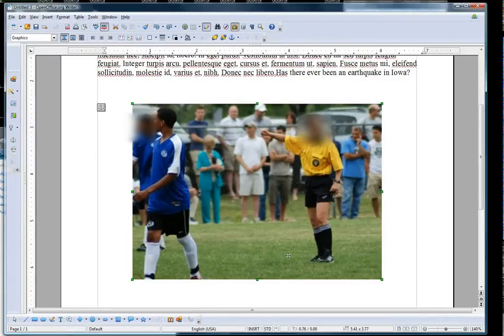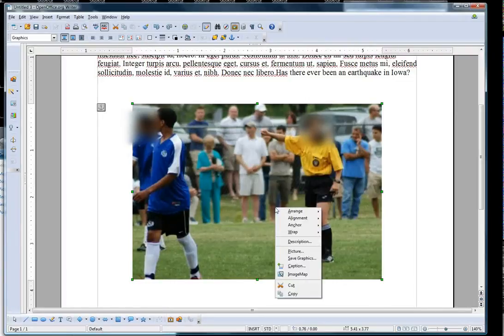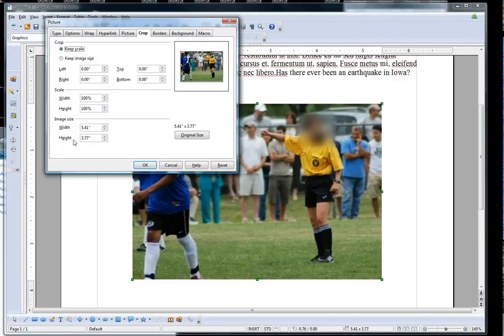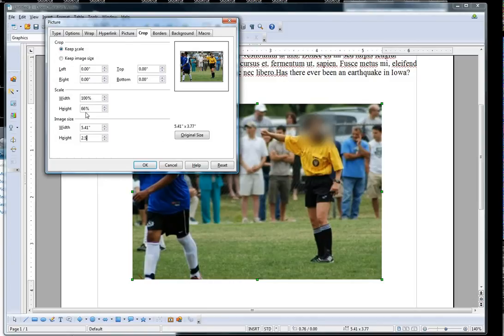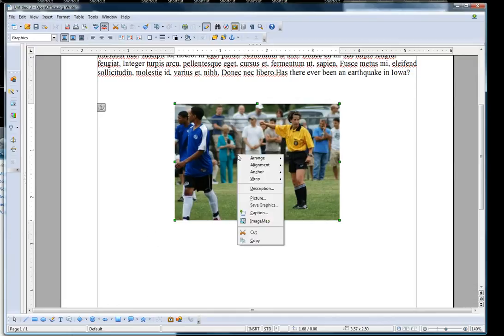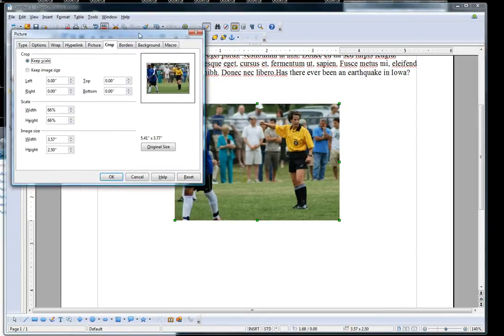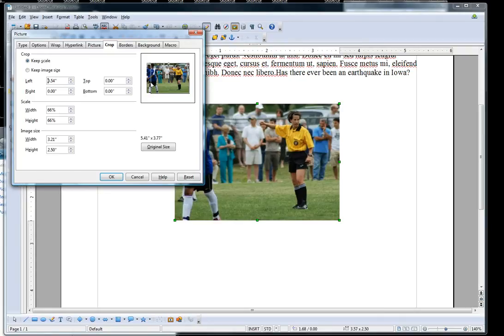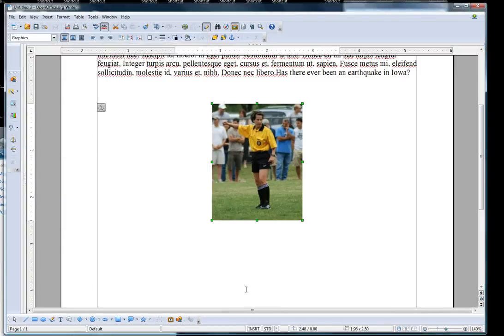Copy of Resizing and cropping images in Open Office Writer